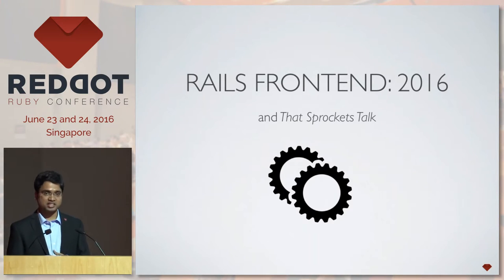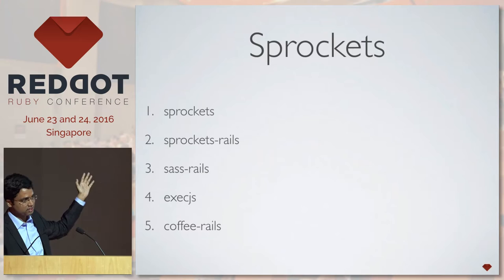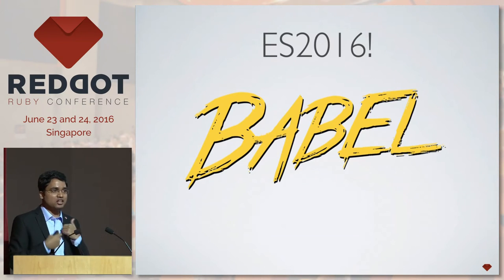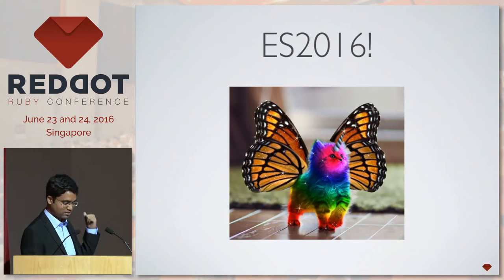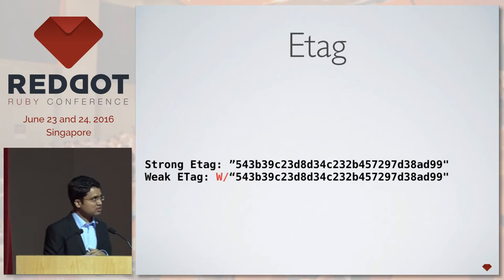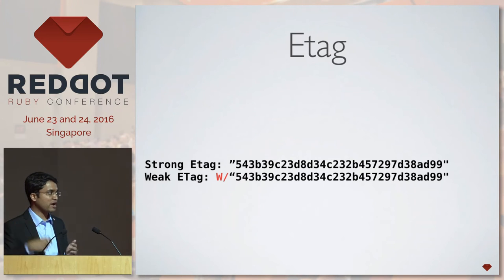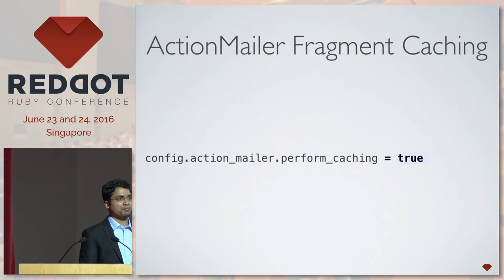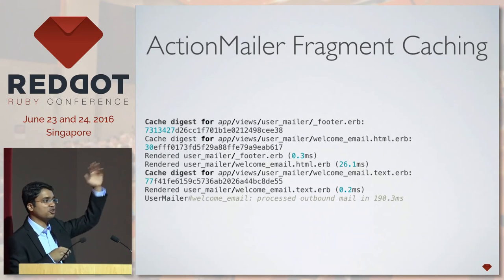Speeding Up Your Front-End: 2016 Version - RedDotRubyConf 2016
Speaker: Vipul Amler, Director, BigBinary LLC

Rails 5 and Sprockets 3/4, have made amazing strides in terms of performance, and dev-experience. Sprockets adds various resolution fixes to speed it up by more that 12x, allows to use ES6/ES2015, adopts good approaches from npm, and adds experimental features like Subresource Integrity. On Rails too, there are many improvements for speeding up front-end resources- Custom HTTP headers for static assets, Fragment caching improvements, ETag improvements, http_cache_forever and more. In this talk, we will see how to harness many of these to speed up page loads/cache and Google Pagespeed.

Speaker's Bio
Vipul is Director at BigBinary LLC. He is part of Rails Team, and helps triaging issues. His spare time is spent exploring and contributing to many Open Source ruby projects, when not dabbling with React JS. He has recently authored ReactJS by Example, that does a deep walk-through of using ReactJS. Vipul loves Ruby's vibrant community and helps in building PuneRb, is the founder of and runs RubyIndia Community. He also organizes DeccanRubyConf in Pune.